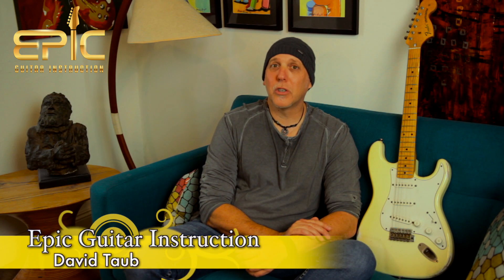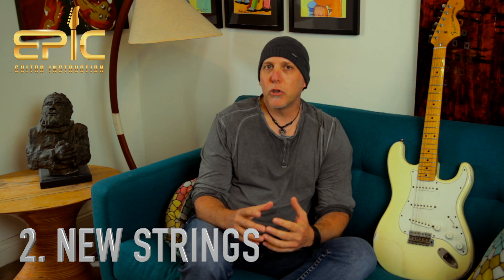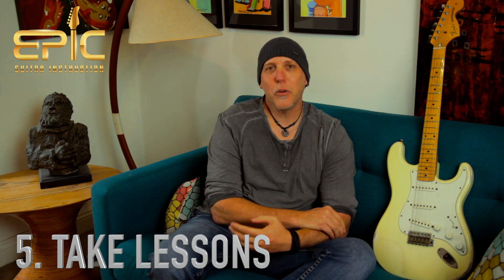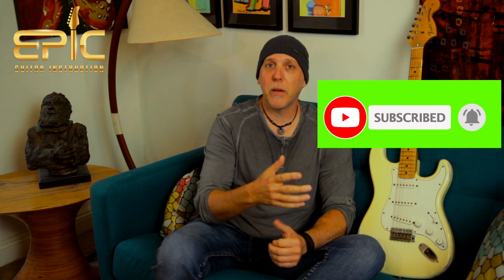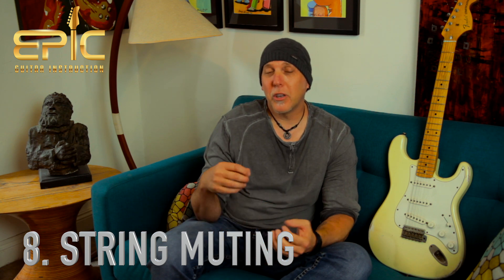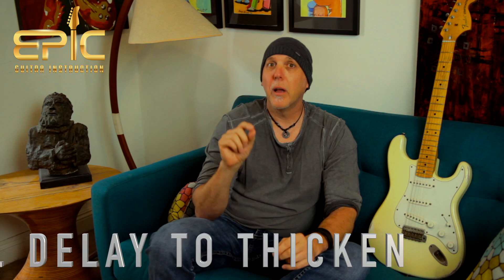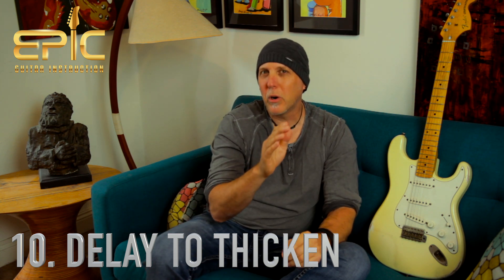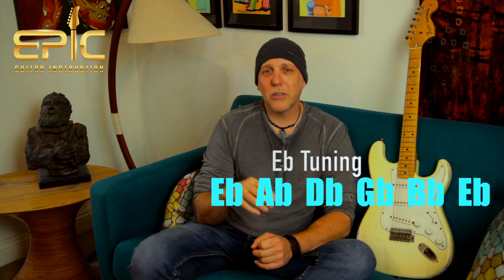Make Ur Electric Guitar Sound Better - Top 10 Tips & Tricks - Get Good Tone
Make Ur Electric Guitar Sound Better - Top 10 Tips & Tricks - Get Good Tone. Top 10 guitar tips video lesson on how to make you electric guitar sound better. We all want our electric guitars to sound the best they possible can. We all want that great tone and we seek it out for what seems like ever.  But often we leave out some of the little things that will help in our pursuit of great tone and getting our instrument to sound best it can. Or we dont know these little tricks, tweaks, and tips that can make a big difference in our sound. So in this lesson we go over our 10 Ten tips for making your electric guitar sound its absolute best. Take care and rock on! David Taub, Next Level Guitar Inc & EGI

- My GEAR GUIDE Course - Its a complete guide that eliminates the distortion from the seemingly overwhelming number of choices and settings we have today. Over six hours of video lessons all about guitar effects, signal chain, effect demos and parameters guides, which pedals go where in the chain, which pedals to place in the effects loop versus which to put in front of the amp and why, stomp boxes versus multi effects, setting up my whole rig as far as the signal chain, and much more.

Make Ur Electric Guitar Sound Better - Top 10 Must Know Tips & Tricks